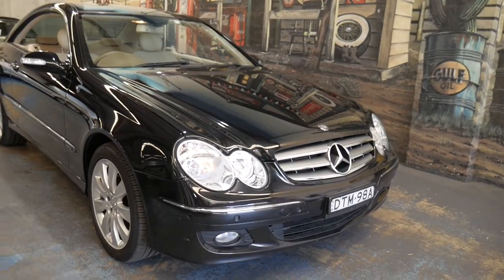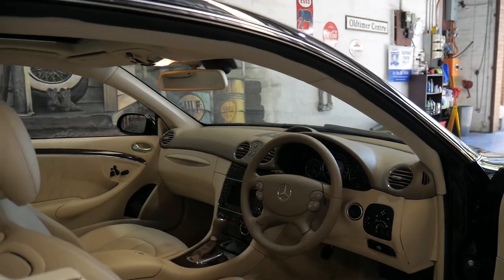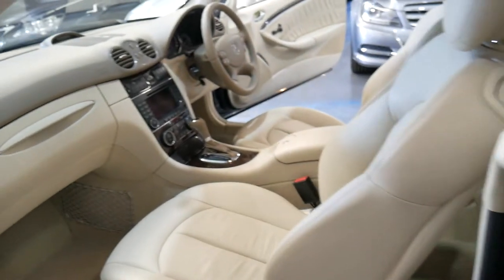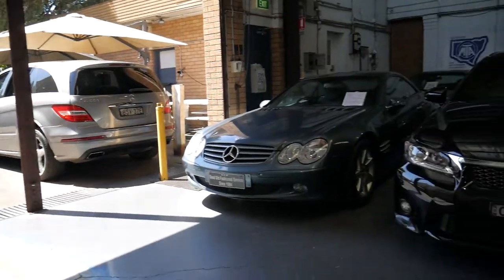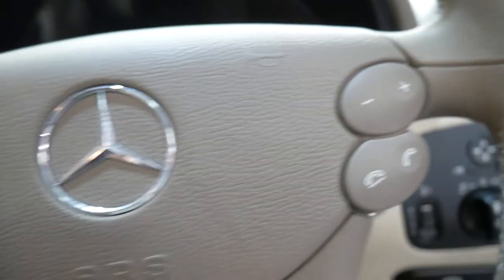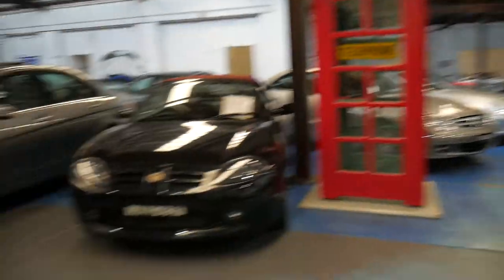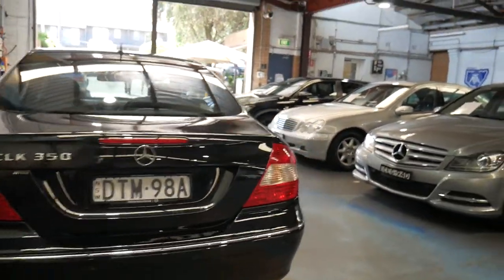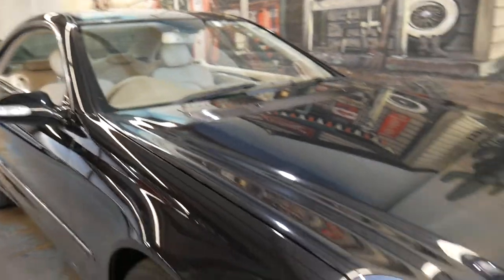Mercedes Benz CLK350 Avantgarde - 2007